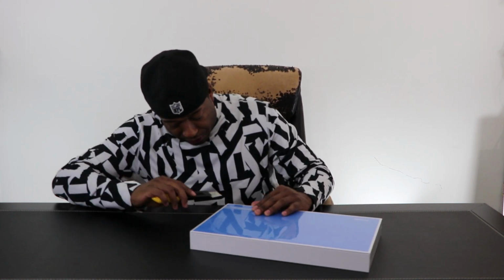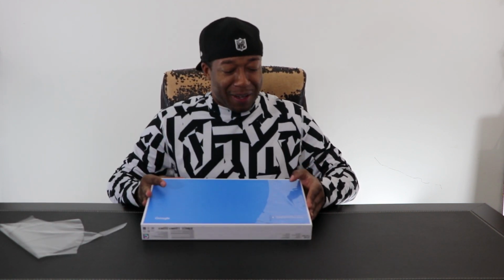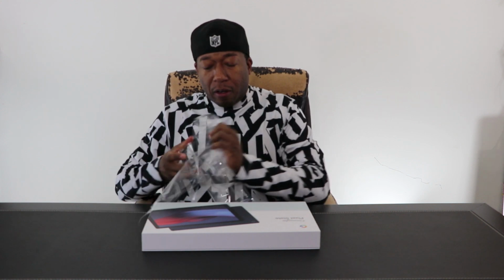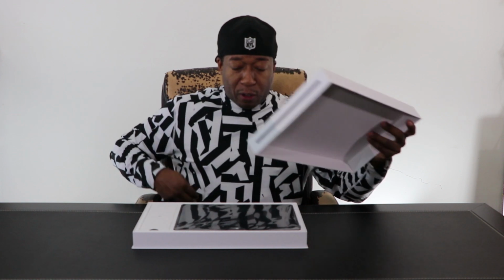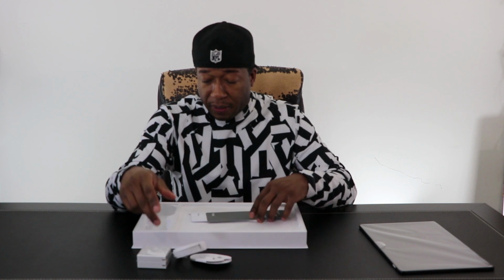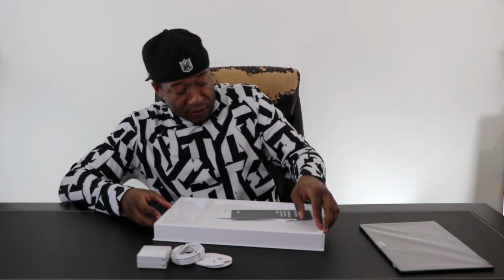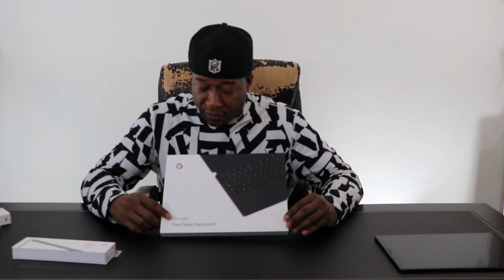Google Pixel Slate Unboxing and Specs 2020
In this video, I unbox the Google Pixel Slate, Slate Keyboard, and Pixel Book Pen. We look at the device and its specs.

Google Pixel Slate

My Products

***Phones***
Samsung Galaxy Note 20 Ultra 5G
Samsung Galaxy Note 10 +

***Computer***
Samsung Galaxy Flex
HP Specter 360

***Tablet***
Apple Ipad Pro 11 inch (Newest Modle)
Samsung Galaxy Tab S6

***Camera***
Canon 80D
Canon EOS M50